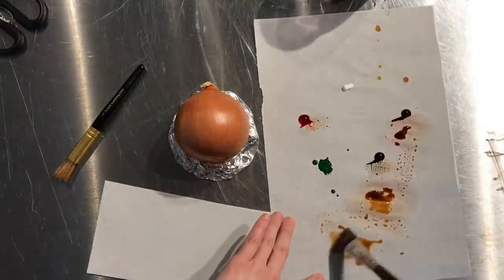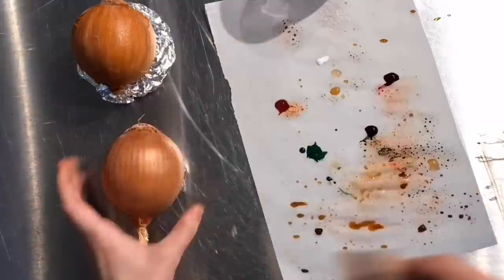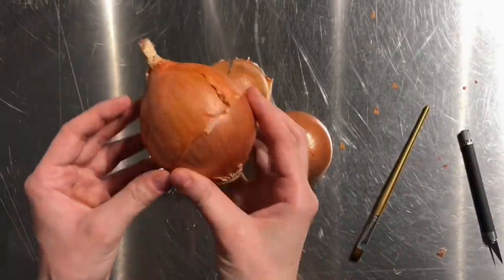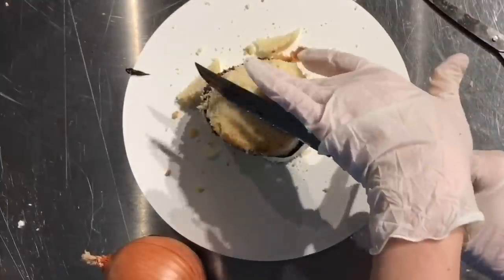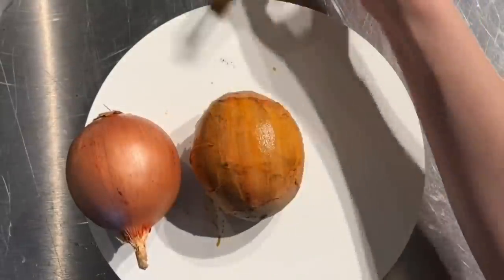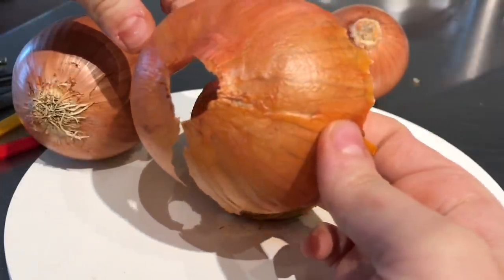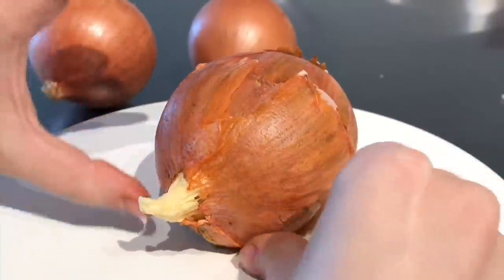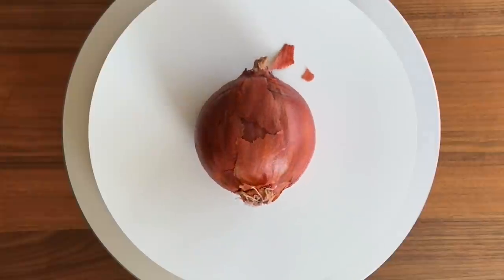How to Make a Hyper-Realistic Onion CAKE 😮 | Lookalike Challenge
That's right, it's not an onion -- it's CAKE! In this tutorial, Natalie Sideserf shows you how she made this hyperrealistic onion cake! Could you spot the difference?

Chocopan Modeling Chocolate

VISIT SIDESERFCAKES.COM FOR ALL YOUR SIDESERF NEEDS!